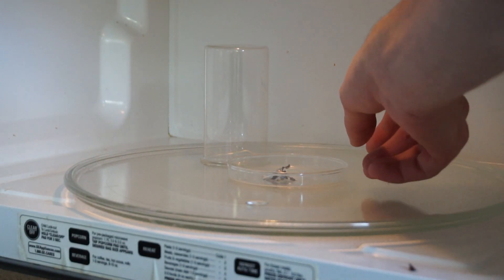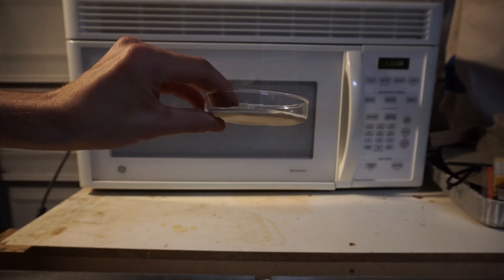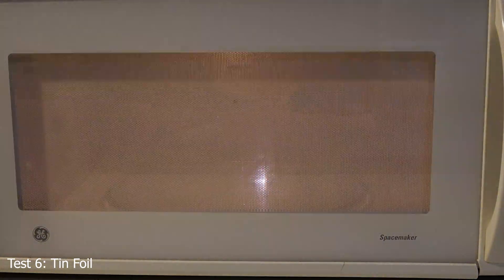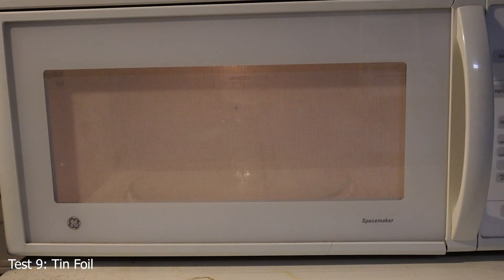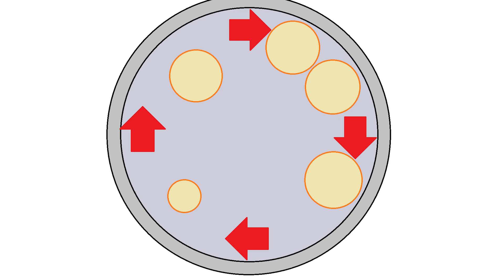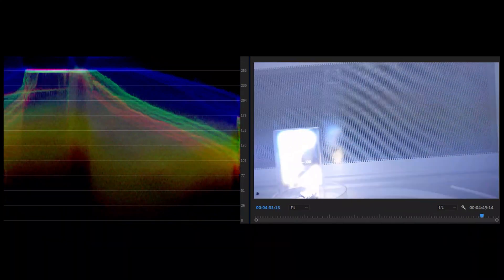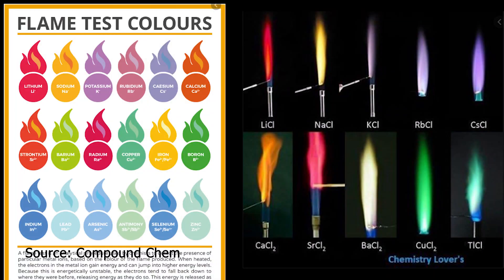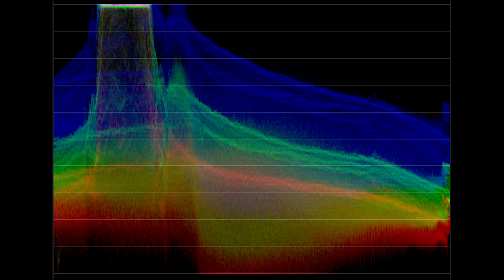Exploring 'Cold' Microwave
In today's video I am exploring microwave plasma, and the methods I used to create it. We will discuss what happens and some good tips about creating it in your microwave at home!